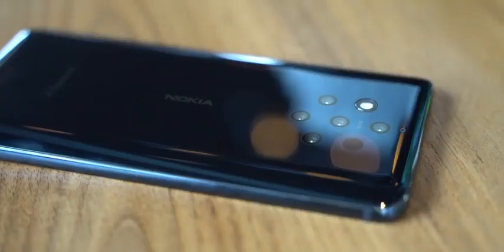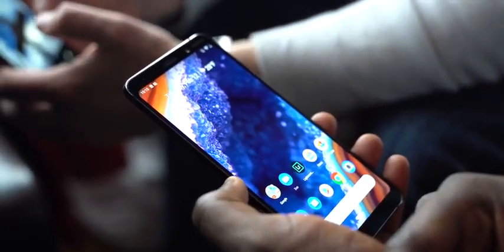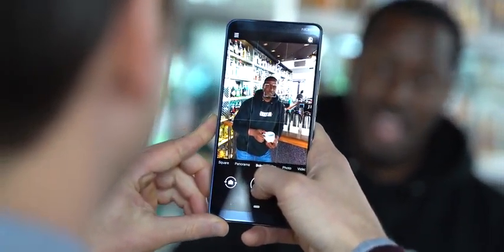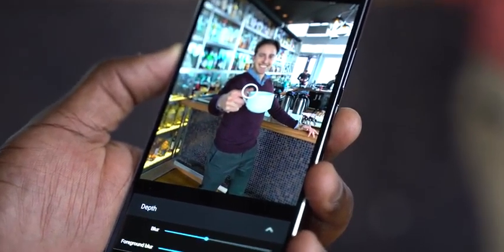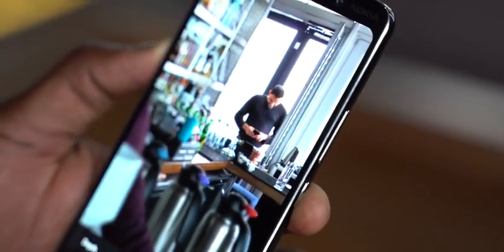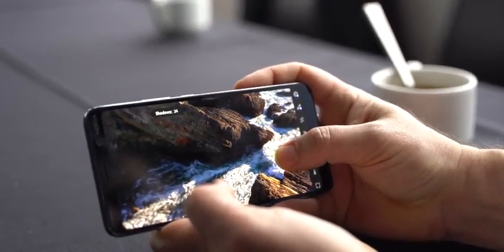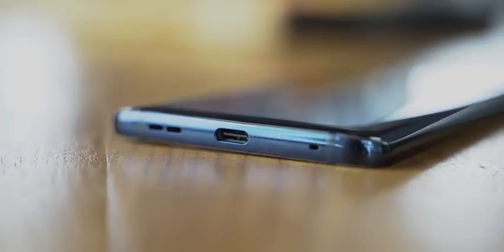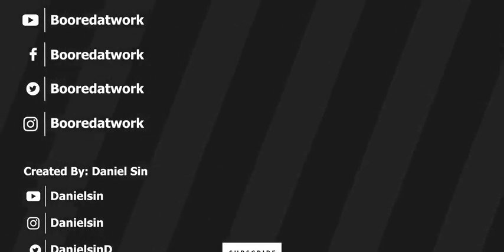Nokia 9 Pureview Best Smartphone Camera of 2019